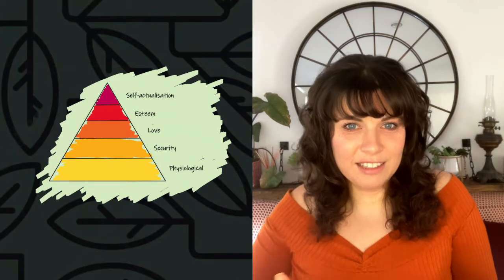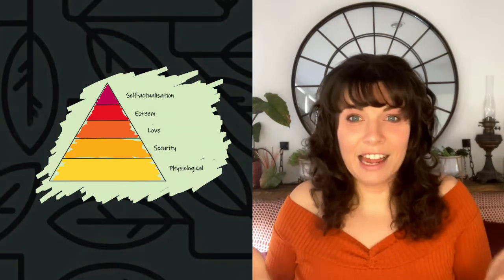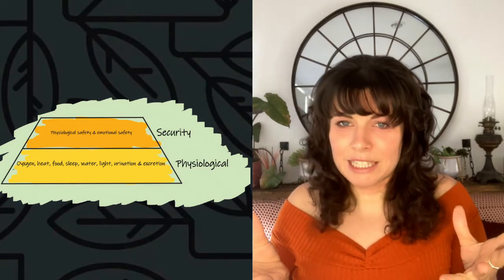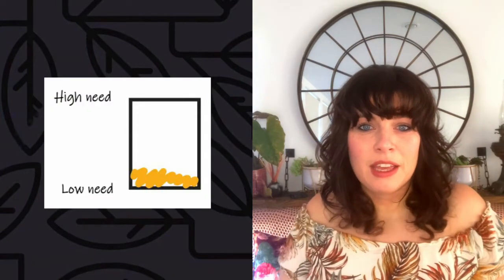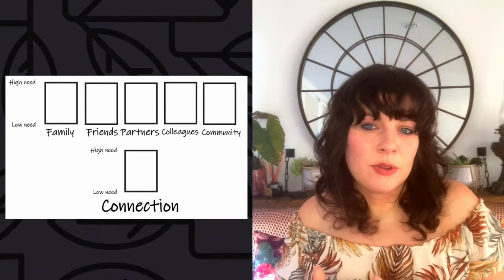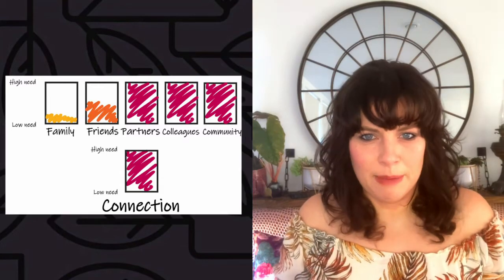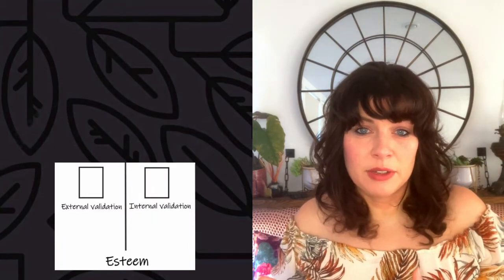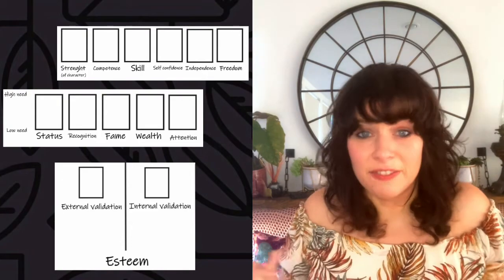How to build characters so you can tear them down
If you change... most things about it, the Maslow's hierarchy of needs is a useful tool for worldbuilding and character building, and this is how.